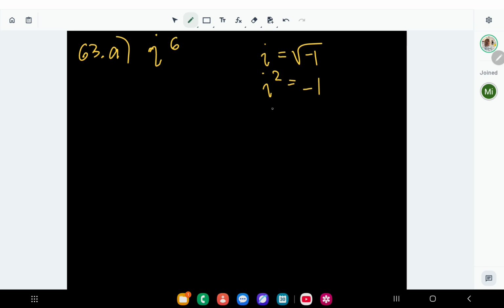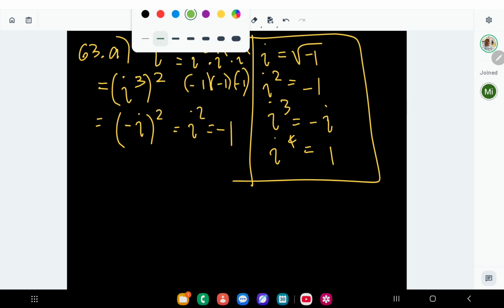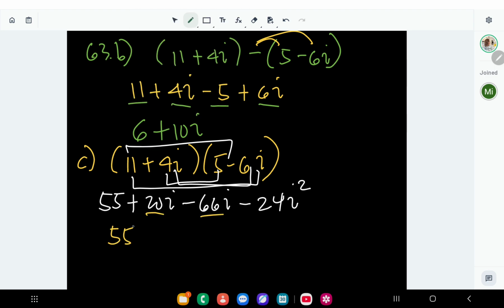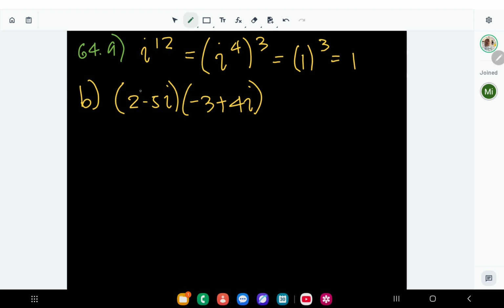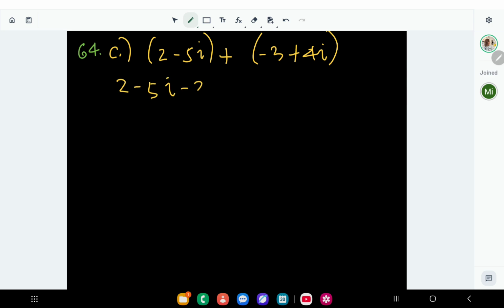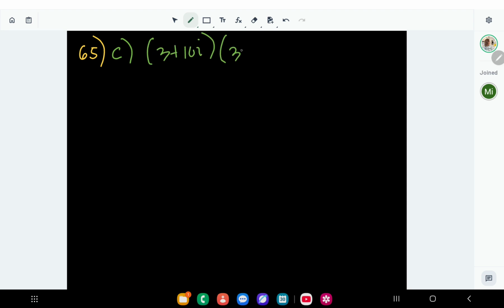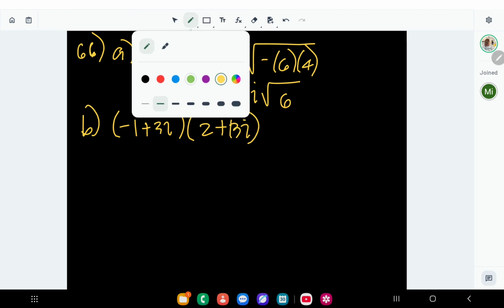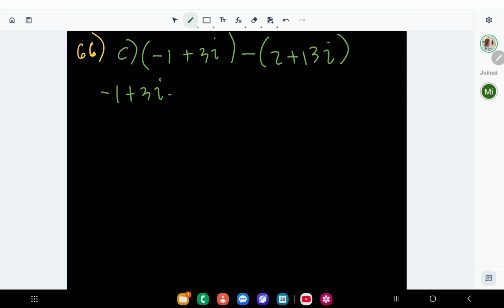ALGEBRA: (ACTUAL LESSON) SOLVING COMPLEX NUMBERS || Jane Maciejewski